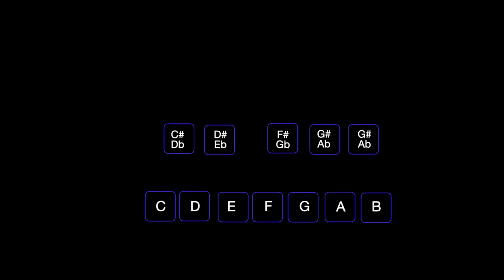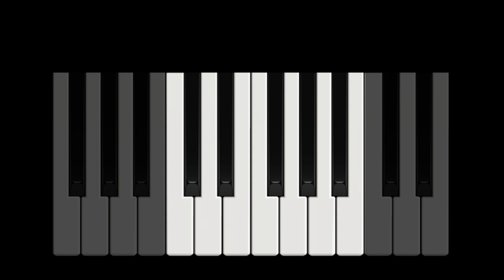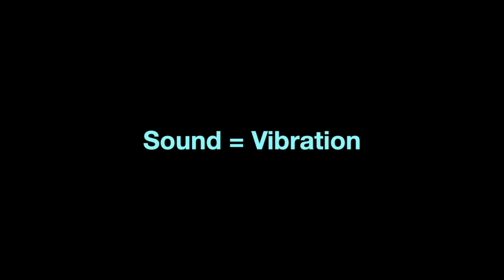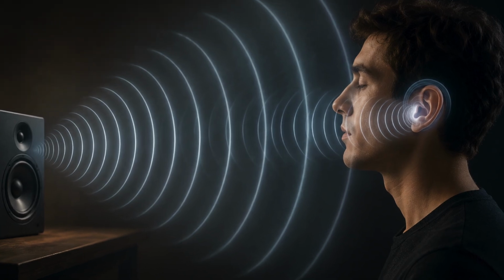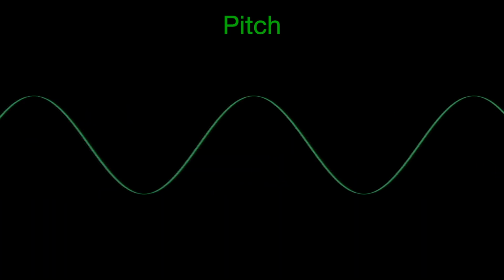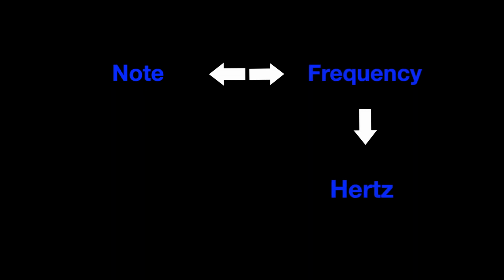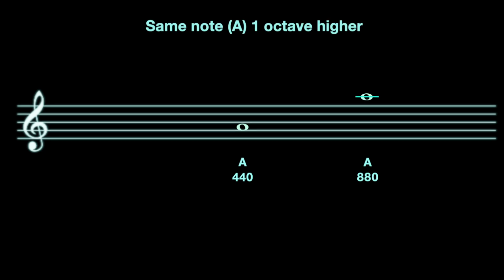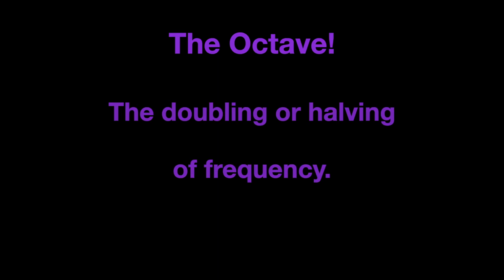The Octave — What exactly is an octave?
We hear octaves everywhere in music — the same note repeating higher or lower — but where does this relationship actually come from?

In this video, we explore the hidden physics behind the octave, moving beyond music theory to uncover a simple but powerful truth:

The octave is not an invention of music.

It is rooted in the nature of sound itself.

Along the way, we explore:

• The Western 12-tone musical system
• Semitones and intervals
• Frequency and Hertz
• Why notes repeat at the octave
• The relationship between vibration and pitch
• Why an octave is a doubling of frequency
• Why the octave is called an octave
• How different musical traditions divide the octave

Music Fundamentals Lab explores the deeper ideas behind music — where science, perception, theory, and human experience meet.